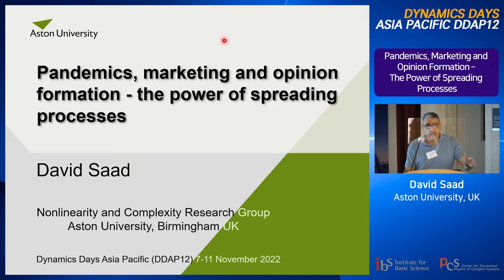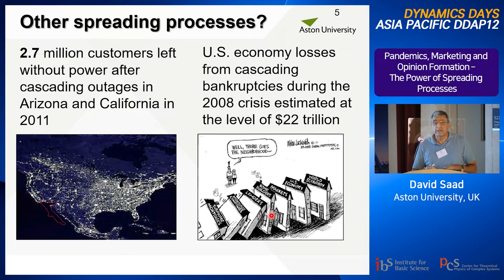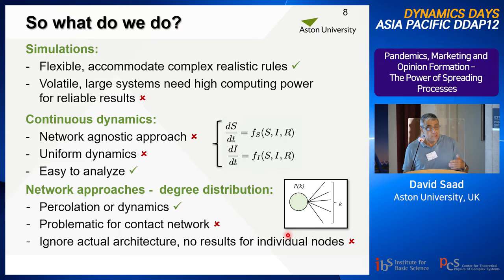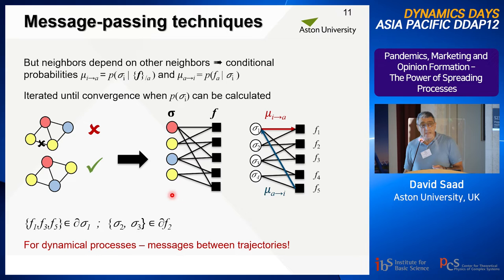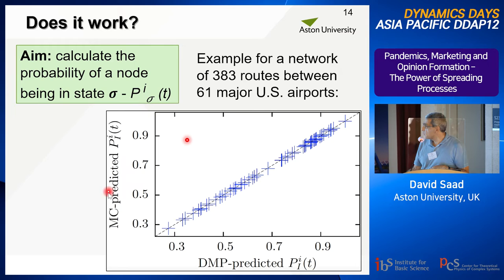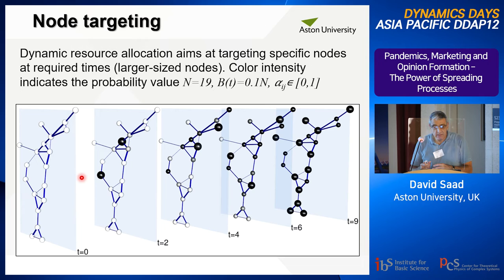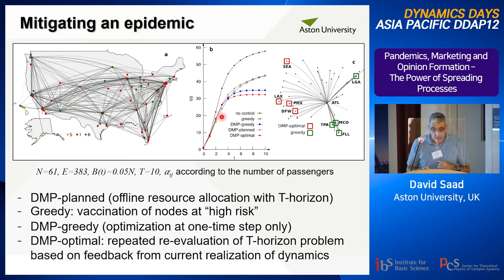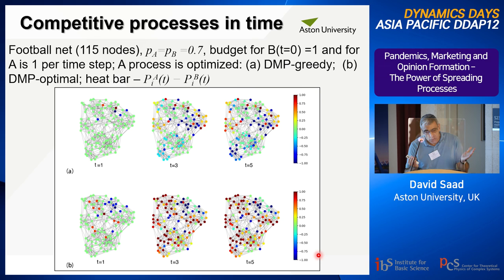David Saad: Pandemics, Marketing and Opinion Formation – The Power of Spreading Processes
Title: Pandemics, Marketing and Opinion Formation – The Power of Spreading Processes

Abstract: The modern world comprises interlinked networks of contacts between individuals, computing devices and social groups, where infectious diseases, information and opinions propagate through their edges in a probabilistic or deterministic manner via interactions between individual constituents. The spread of information, opinions and marketing material can be modelled and analysed in a similar manner to that of epidemic spreading among humans or animals.

To contain and mitigate the spread of infectious diseases one would like to model the spread accurately, implement effective prevention and mitigation policies and deploy vaccines in a way that minimises the spread. This is a difficult problem and becomes even harder in the presence of infectious but asymptomatic individual states. In the world of marketing and opinion setting, winners are those who maximise the impact by deploying resource to the most influential available nodes at the right time, occasionally in competition (or collaboration) with adversarial (supportive) spreading processes. These can represent opinion formation by political parties (competitive) or diseases that increase the susceptibility to mutual infections (collaborative).

I will explain the modelling of epidemic spreading processes and present the probabilistic analytical framework for impact maximisation/minimisation we have developed, addressing the questions of vaccine (budget) deployment and spreading maximisation in single and competitive/collaborative processes. I will also present the analysis for epidemic spreading processes with infectious but asymptomatic states and the effectiveness of containment and mitigation steps in this case.

A. Y. Lokhov and D. Saad, Proc. of the National Academy of Sci., 114 E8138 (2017).
H. Sun, D. Saad and A. Y. Lokhov, Phys. Rev. X, 11, 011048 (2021).
B. Li and D. Saad, Phys. Rev. E 103, 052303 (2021).